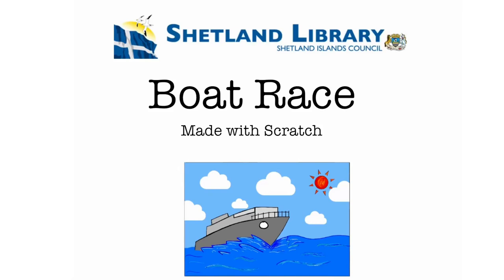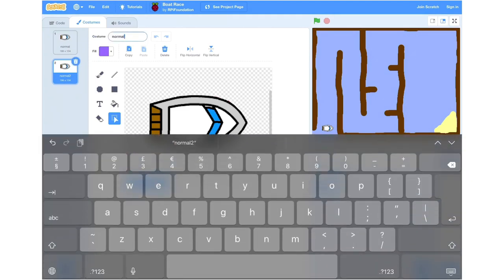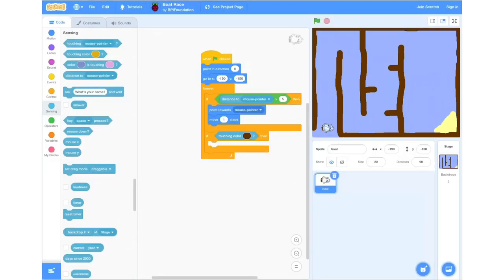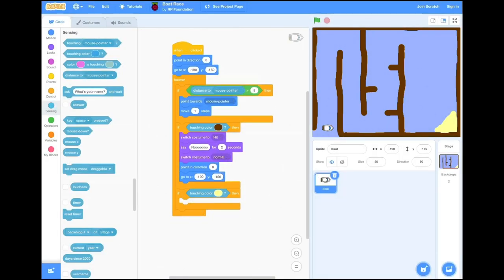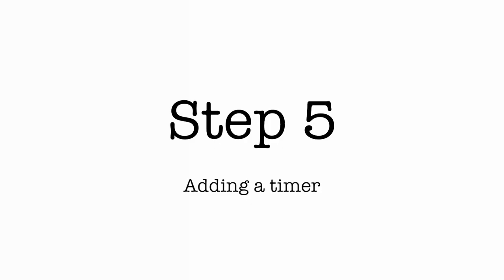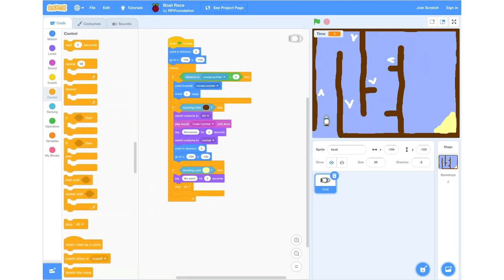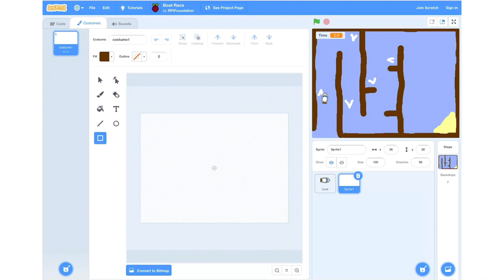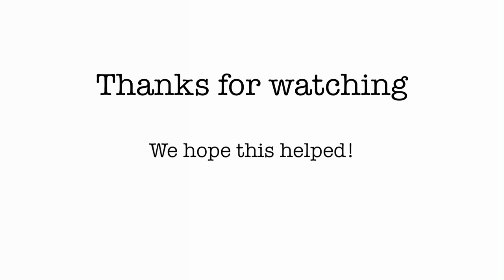Scratch- Boat race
The third of our Scratch tutorials, showing you how to create your own boat race, using basic computer coding- the possibilities are endless!

to get started and set up your own Scratch account.